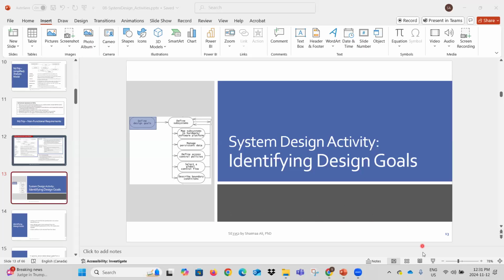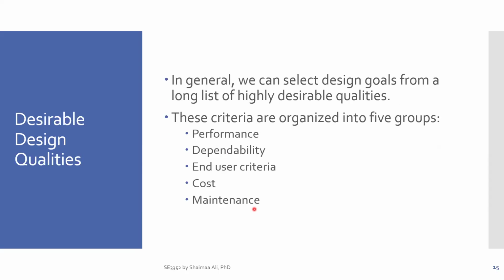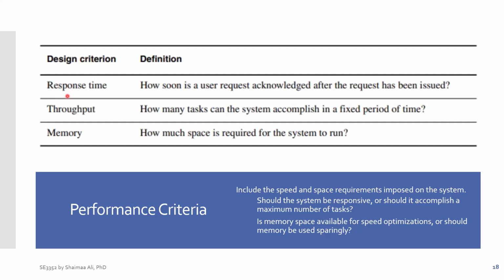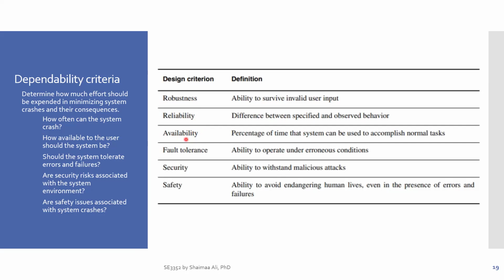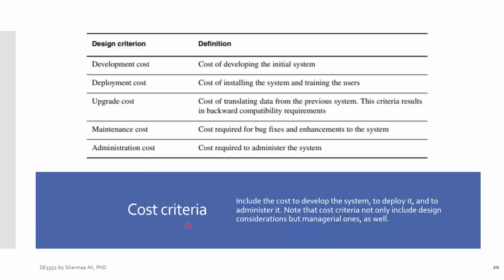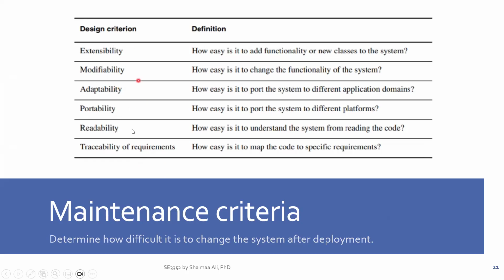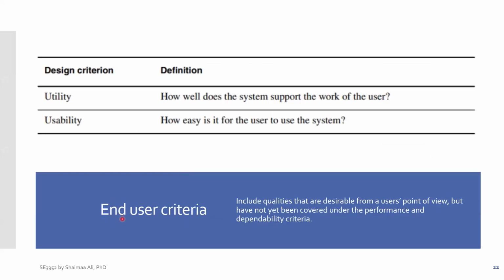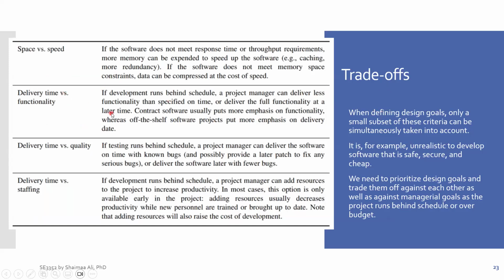[SE3352-2024] 08 - Design Goals 2